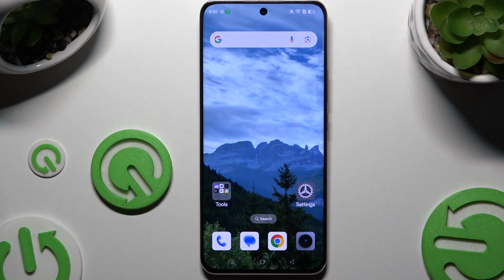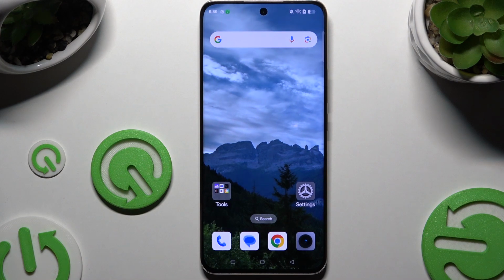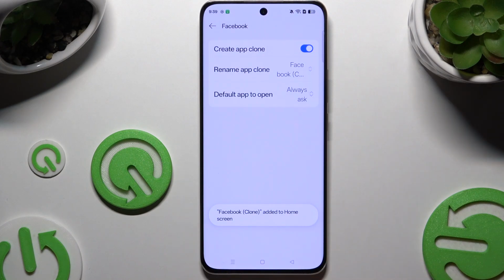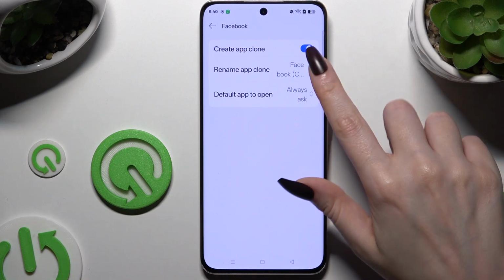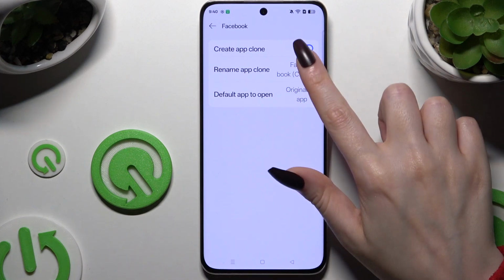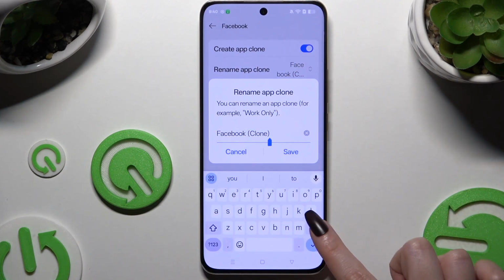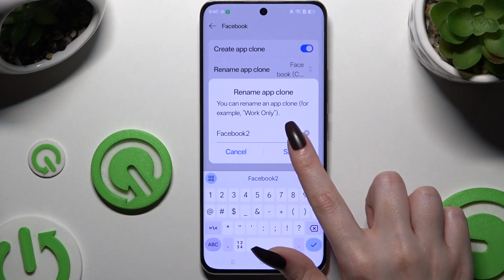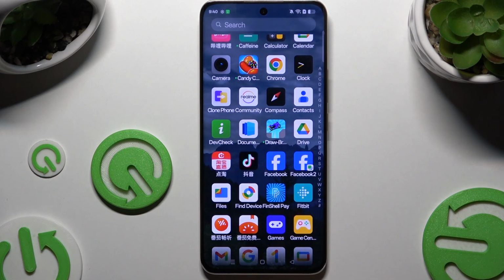Realme 13 Pro+ - Clone Apps | Use Multiple Accounts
Hello! In this video, we'll guide you through cloning apps on your Realme 13 Pro+. Learn how to use multiple accounts for the same app. We'll also cover how to manage cloned apps and their settings.

How do I clone apps on Realme 13 Pro+?
How do I manage cloned apps?
What are the benefits of cloning apps?